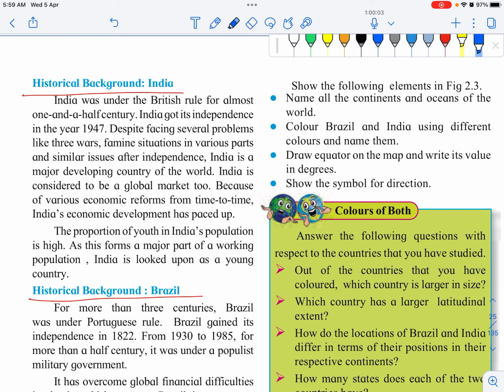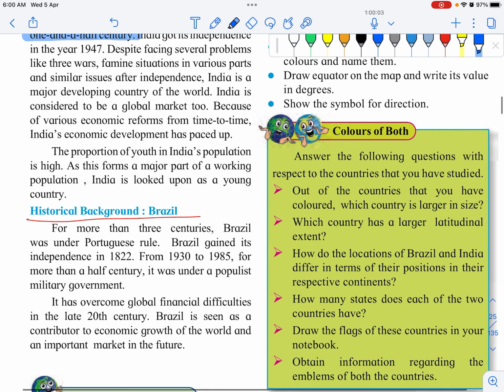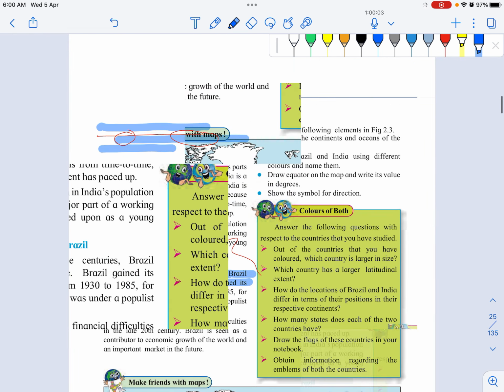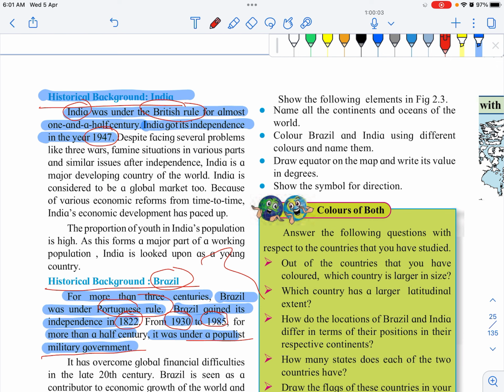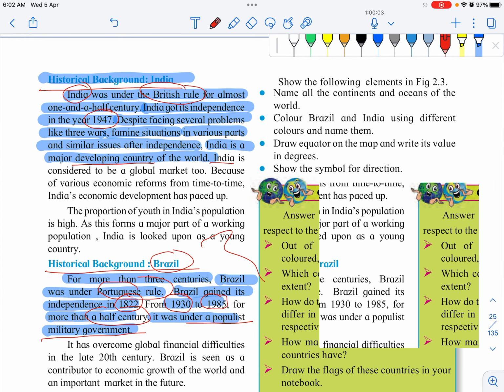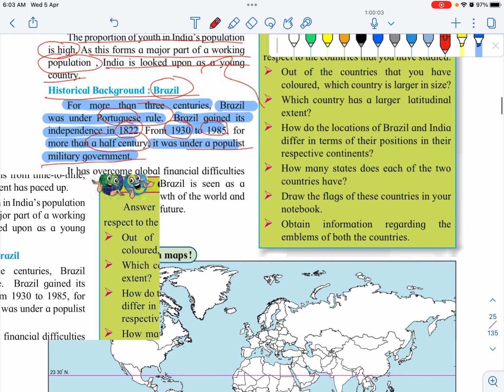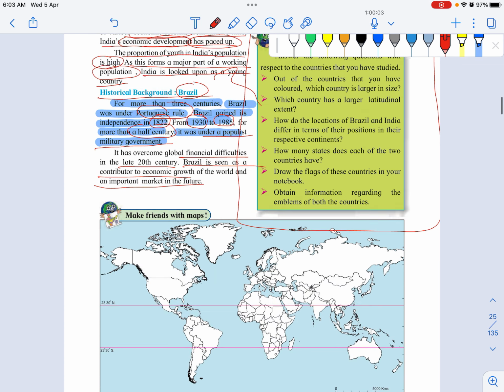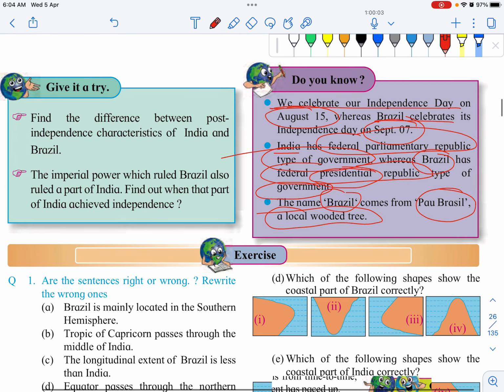Part 2 Location and Extent